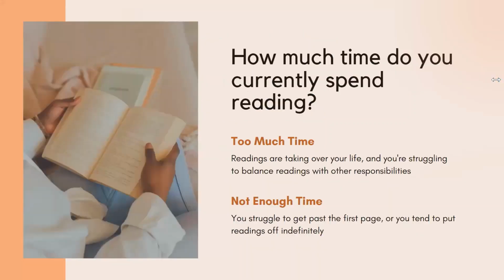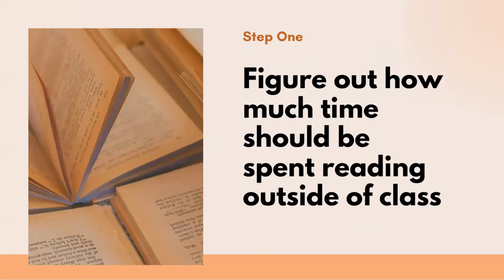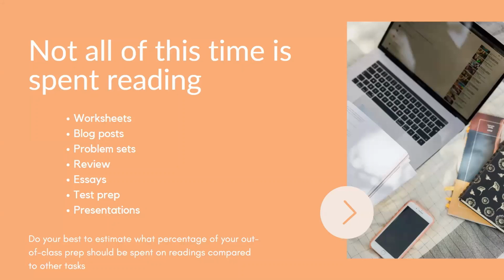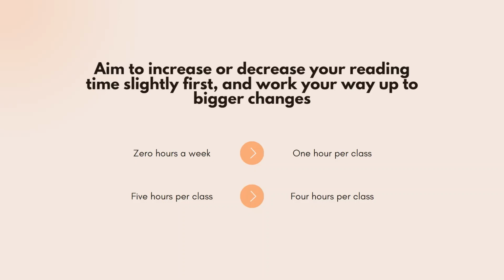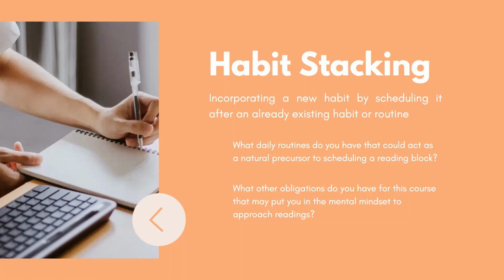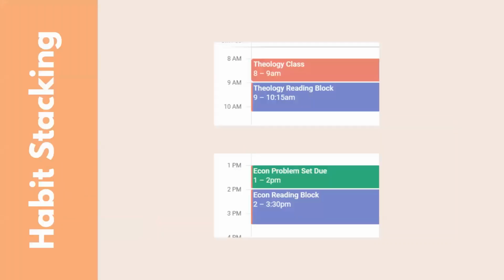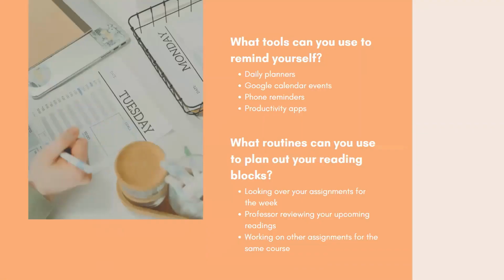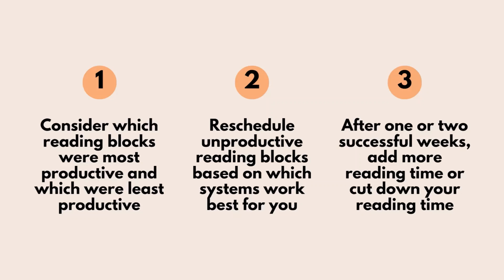Developing a Reading Schedule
Georgetown University's Academic Resource Center provides tools to help students develop into active and engaged learners. In this video, we discuss strategies for incorporating course readings into an already busy schedule.

00:00 Introduction
01:42 Five steps for developing a schedule
02:23 How much time should be spent reading
05:00 Real vs. ideal reading time
07:14 Scheduling reading blocks
18:04 Setting up reminders
20:38 Assess and Adjust